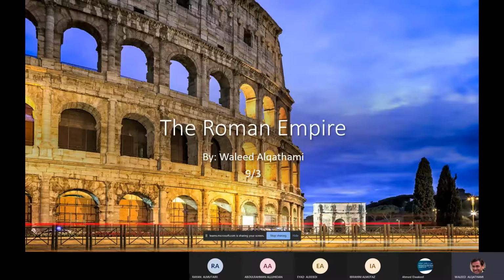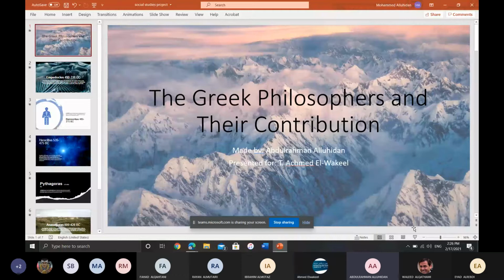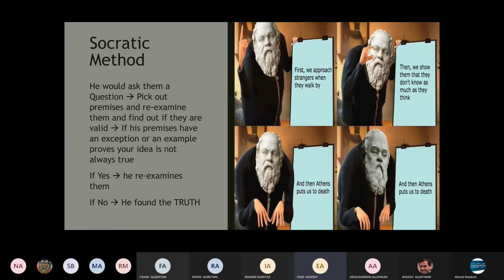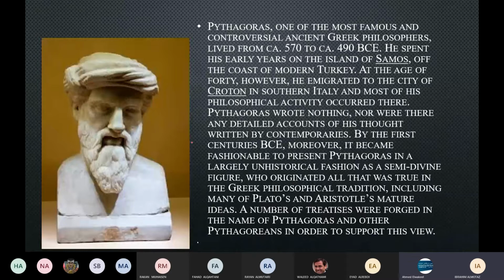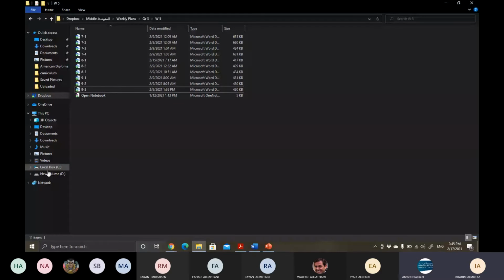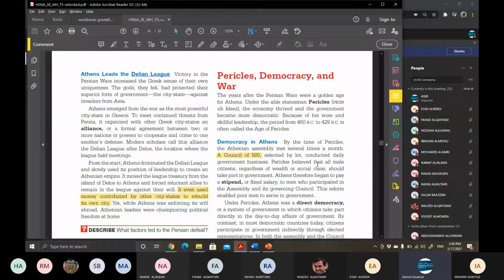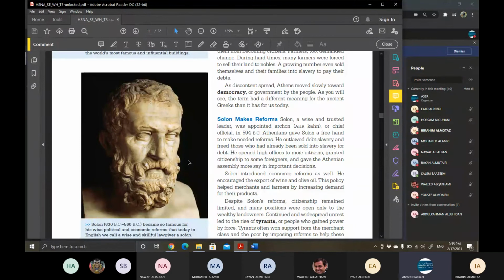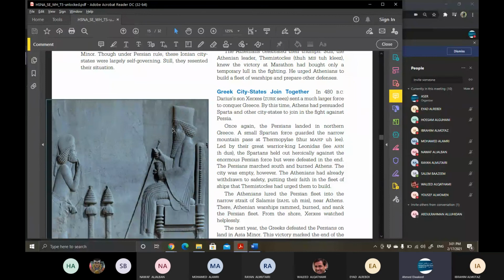Quarter 3 Projects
Garde 9/3